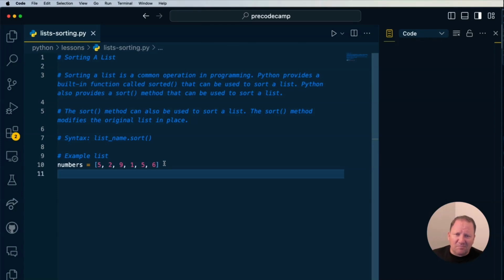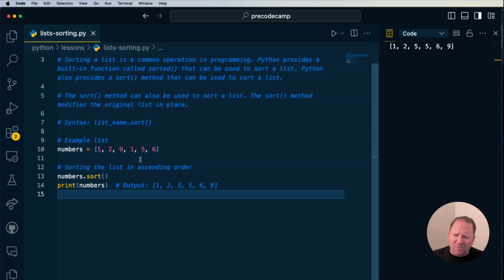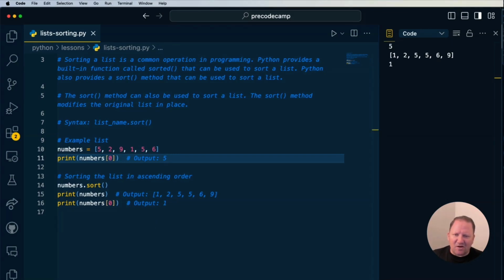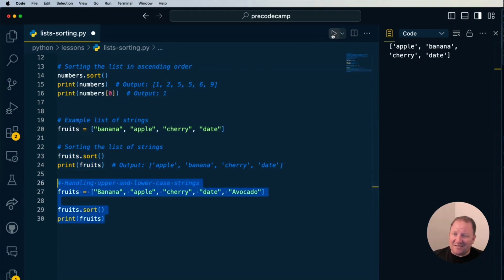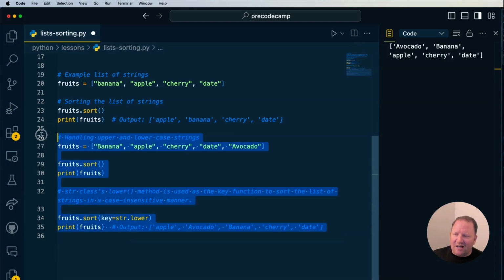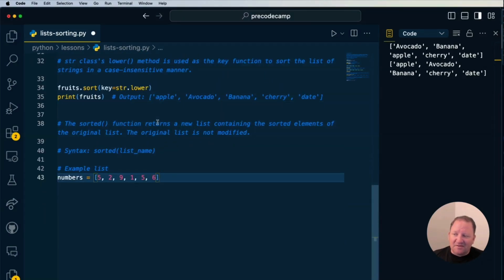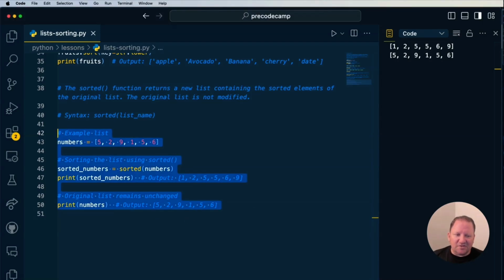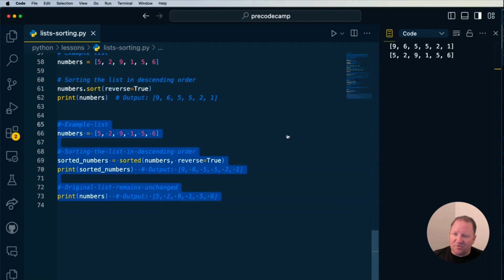How Do You Sort Lists Using Python?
In this video, we explore two primary ways to sort lists in Python: using the sort method and the sorted function. You'll learn the differences between them, how to use them for both numerical and alphabetical sorting, and handling mixed-case strings. The video also covers the pros and cons of each approach and demonstrates how to utilize optional parameters like reverse sorting. Perfect for anyone looking to enhance their Python programming skills.

👉 Learn the difference between Python’s sort() method and sorted() function
👉 See real code examples for sorting numbers and strings
👉 Discover how to handle mixed-case strings for accurate sorting
👉 Understand reverse sorting and when to use it
👉 Avoid common pitfalls and learn best practices for data integrity

📌 CHAPTERS

00:00 - Introduction to Sorting in Python
Learn what sorting means in Python, the two main approaches (function vs. method), and why sorting is essential for data handling.

00:48 - Understanding the Sort Method
Dive into the .sort() method, see how it modifies lists in place, and understand the implications for your data.

02:54 - Sorting Strings Alphabetically
See how to sort lists of strings, and why Python’s sort method is smart enough to handle alphabetical order.

03:37 - Handling Mixed Case Strings
Learn how mixed uppercase and lowercase letters affect sorting, and how to use the key parameter to sort strings case-insensitively.

06:24 - Exploring the Sorted Function
Discover the sorted() function, how it differs from .sort(), and why it’s useful for preserving your original data.

08:07 - Reverse Sorting Techniques
Find out how to sort lists in reverse order using both .sort() and sorted(), and when to use each approach.

09:02 - Conclusion and Summary
A quick recap of the key takeaways, plus a reminder to check the table below for a side-by-side comparison of method vs. function.

Explore More from PreCodeCamp:
🎥 Web Dev & Chill Program:

Python